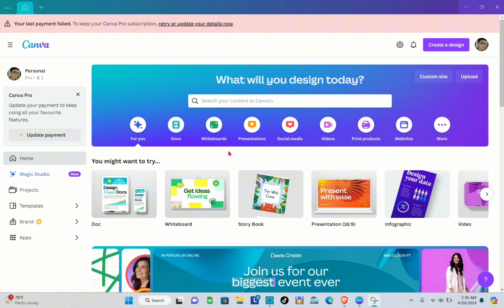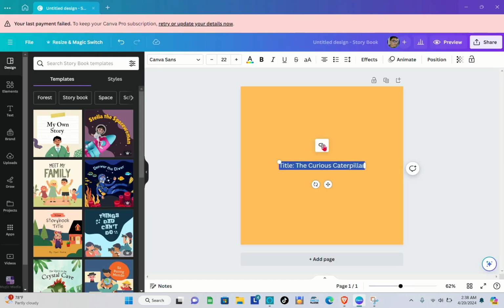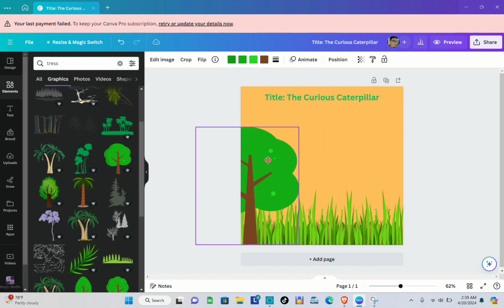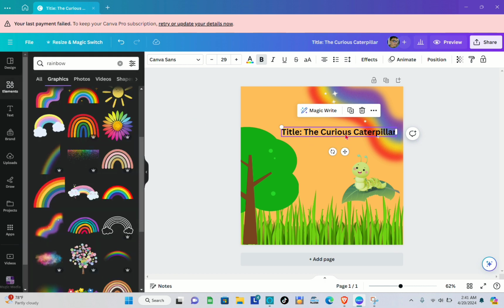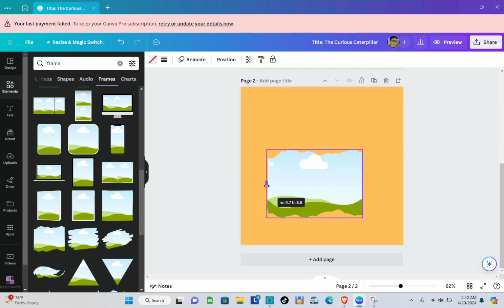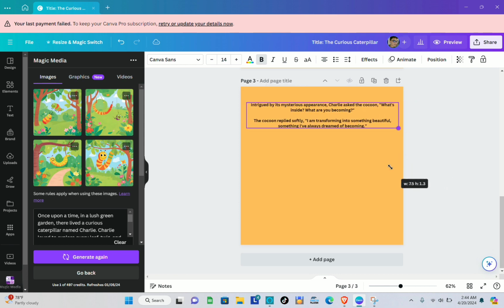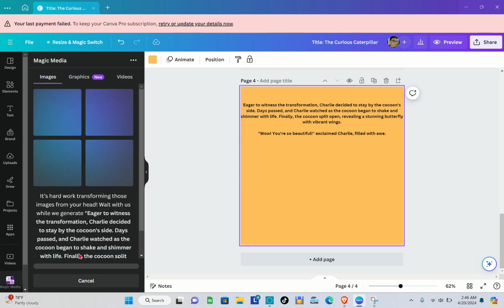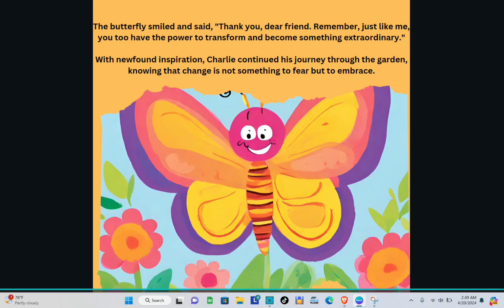How To Create Story Book For Kids Using Canva And ChatGPT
Learn How To Create Story Book For Kids Using Canva And ChatGPT